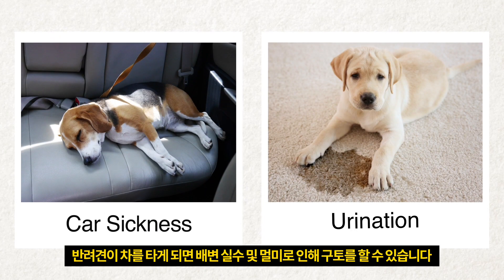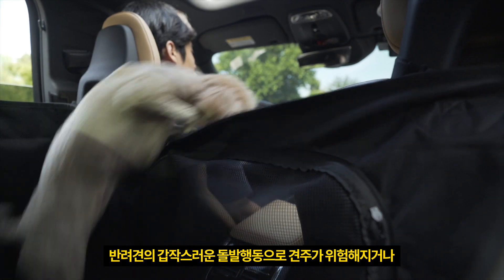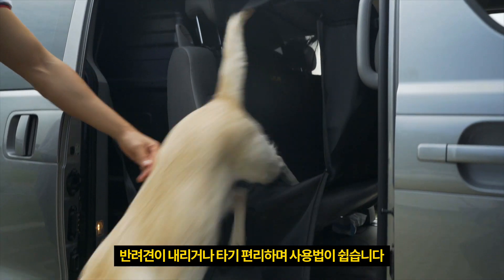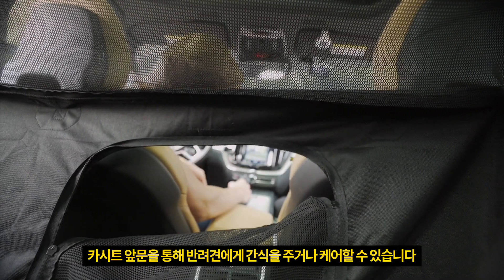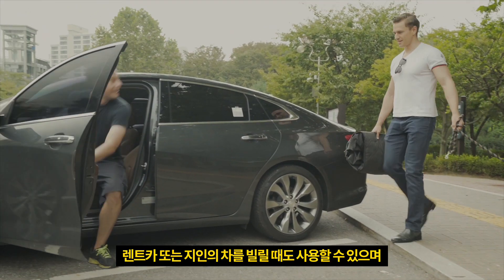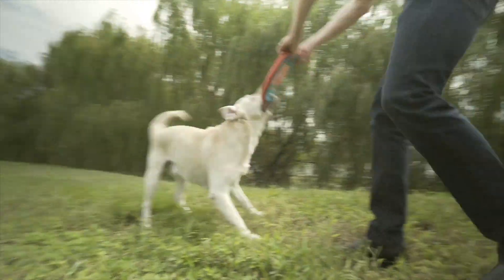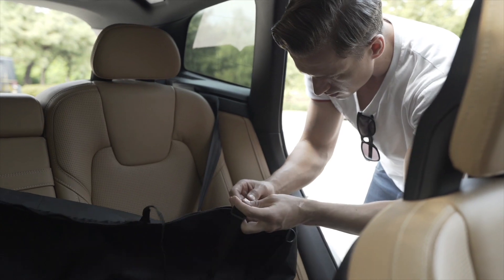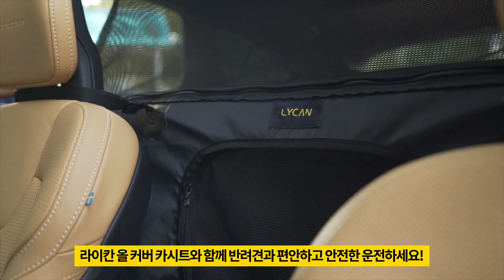Lycan All Cover Car Seat 라이칸 올 커버 카시트 (한글자막)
차량 오염 ZERO! 털 하나 날리지 않는 차량용 반려동물 카시트